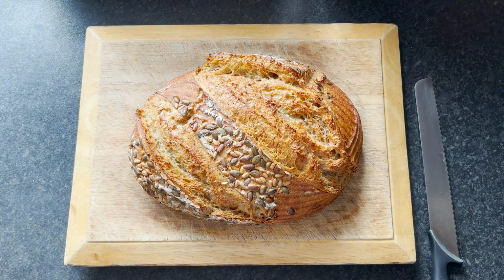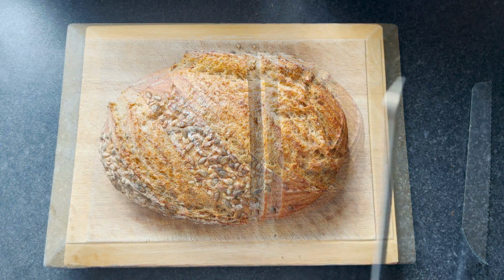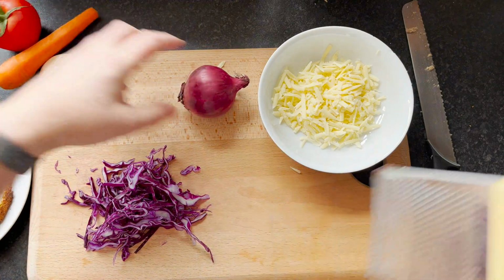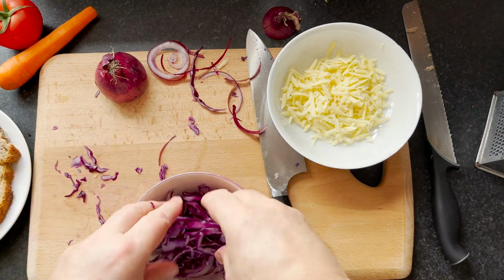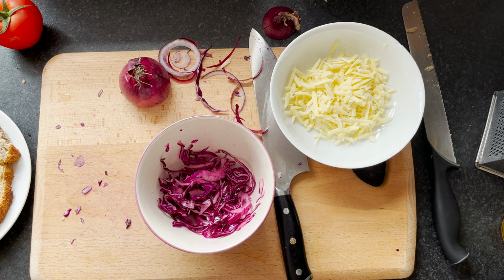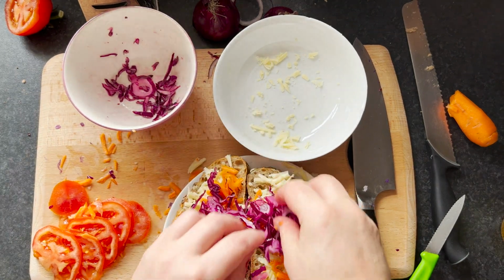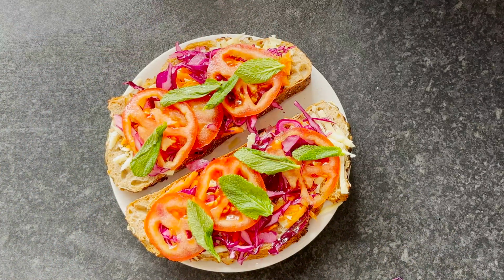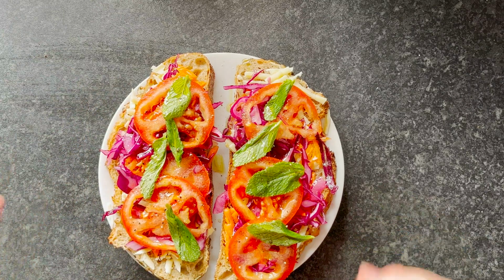BEST EVER SOURDOUGH LUNCH | Healthy and Tasty Sourdough Open Sandwich in less than 5-Mins #1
This delicious lunch is quick and easy to make.  With pickled red cabbage, mint, cheese, onion, carrot, and tomato, this open sourdough sandwich is healthy and tasty.  It's made on a super delicious and nutritious homemade wholemeal multi-seed sourdough bread (see my videos on how to make it).  It's super soft, nutty and fulfilling inside, and crispy on the outside.
This is a very simple sourdough open sandwich that I love, I hope you enjoy it!